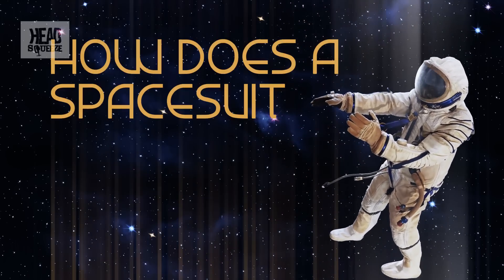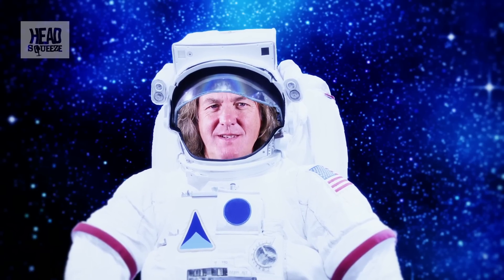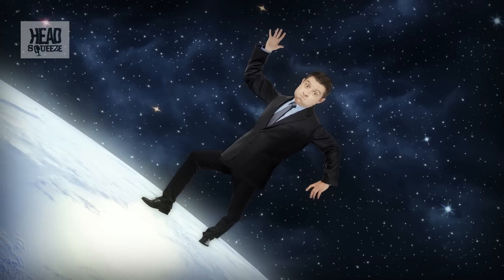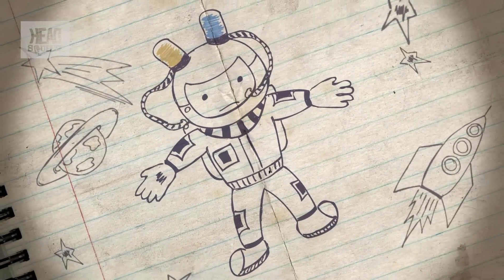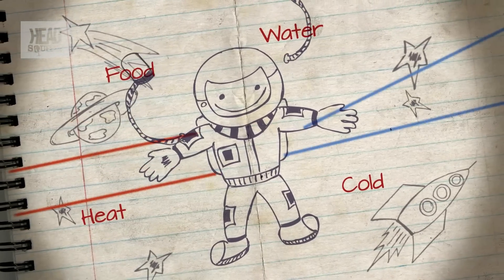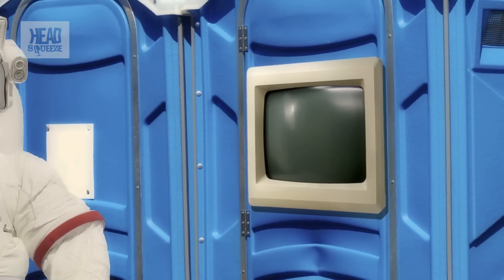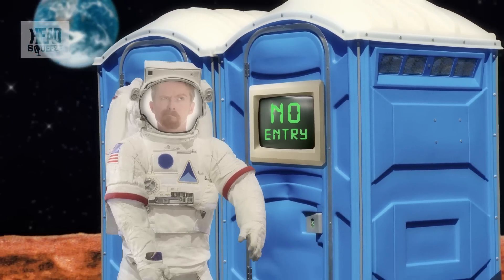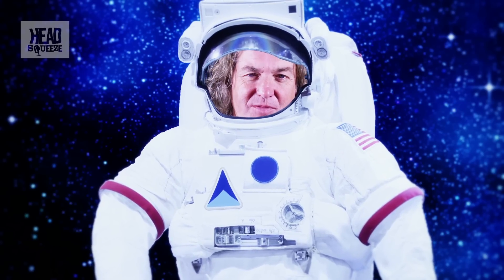How do spacesuits work? | James May Q&A | Head Squeeze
You've seen the videos of those astronauts on the International Space Station getting suited and booted in a spacesuit before a spacewalk, but how exactly does the space suit work?

A spacesuit has to protect you from the glaring radiation from the sun as well as keeping you warm from the extreme cold of outer space. As well as that is has to make sure you have enough oxygen and enough movement so you can actually do your job.

It also has to be pressurised to about 4.7PSI. Otherwise the empty vacuum of outer space will make your organs increase to twice their normal size and you will meet a very unpleasant untimely death.

Martin Archer has all the information you need on when humans will be able to go to Mars